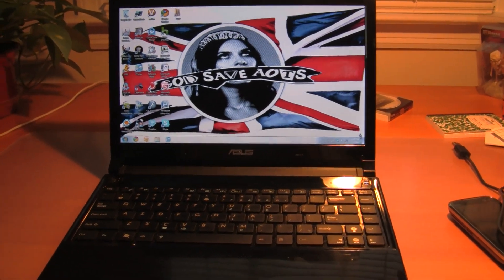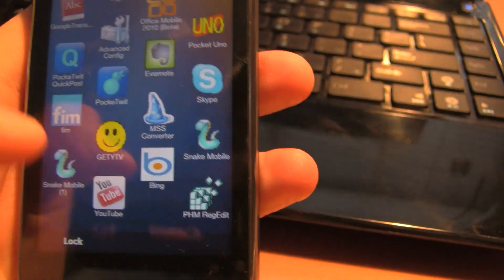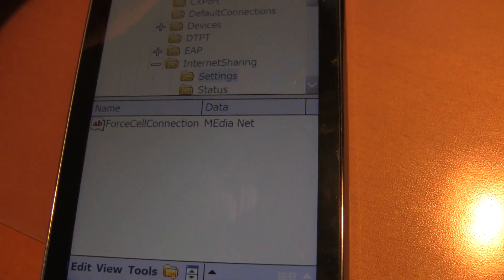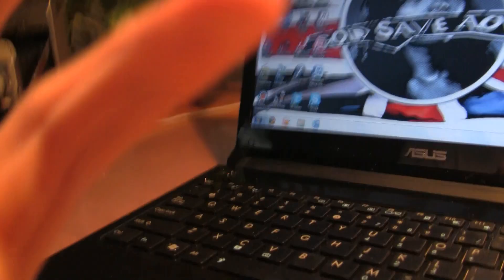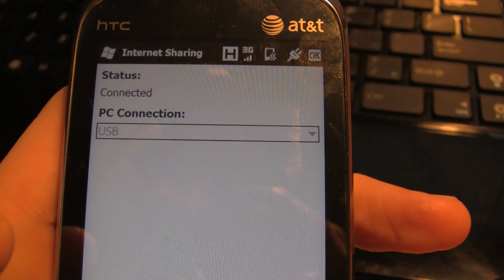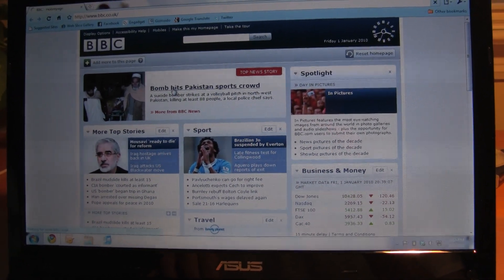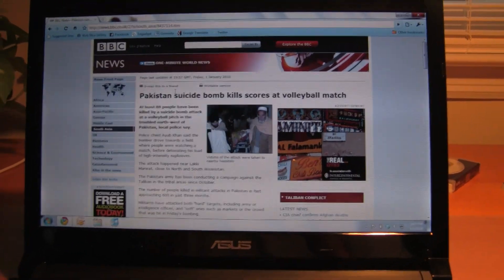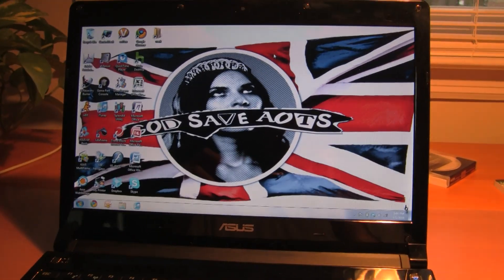Windows Mobile 6.5 Tether Hack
This is specific for AT&T devices such as the HTC Tilt 2 or the HTC Pure.